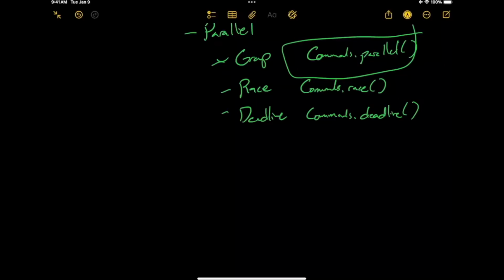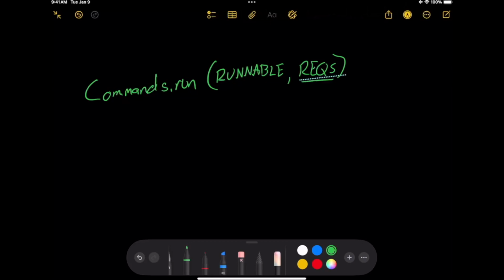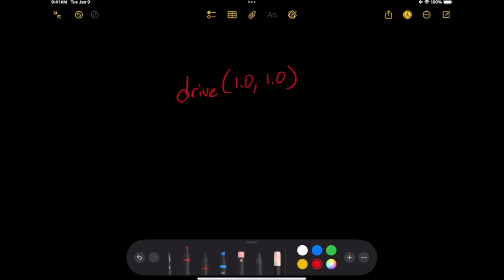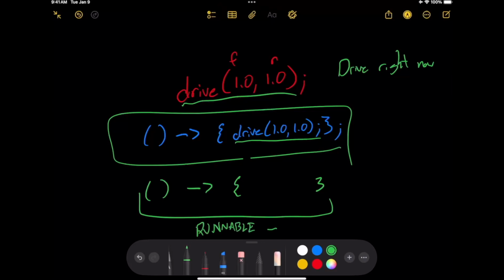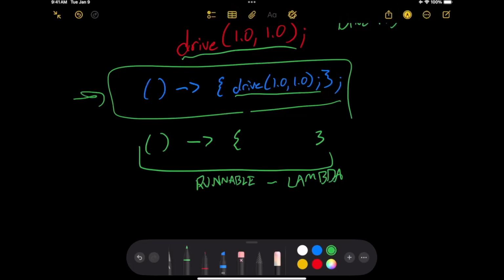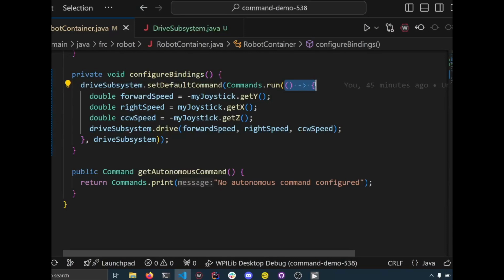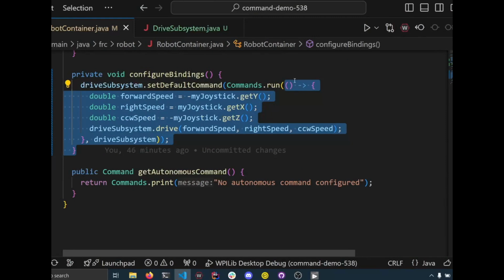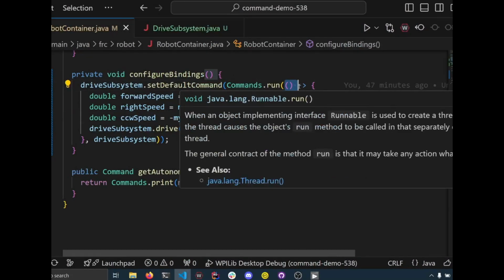Session 06.06 - Lambdas (Runnables)